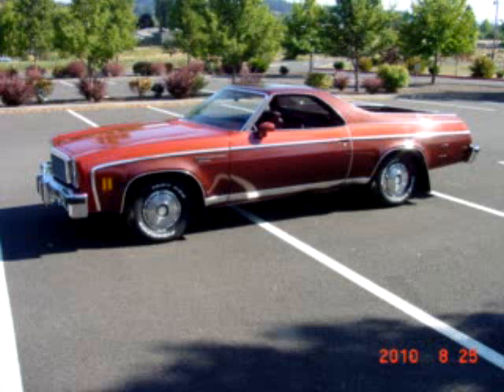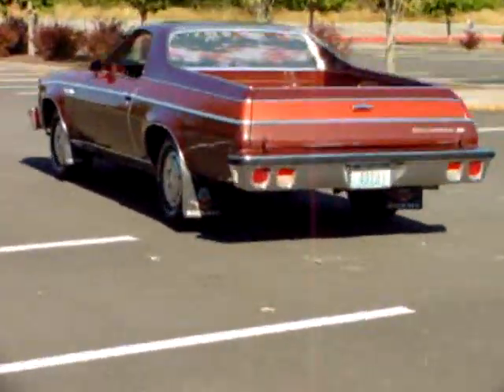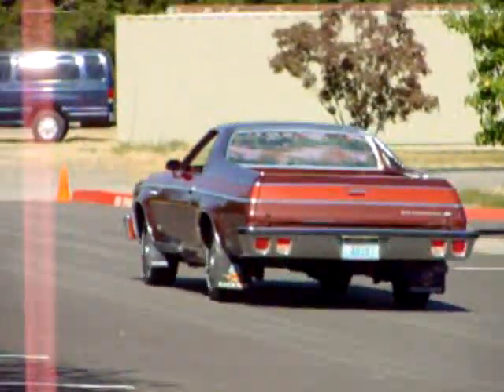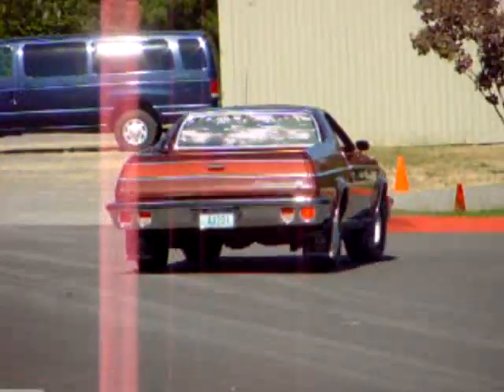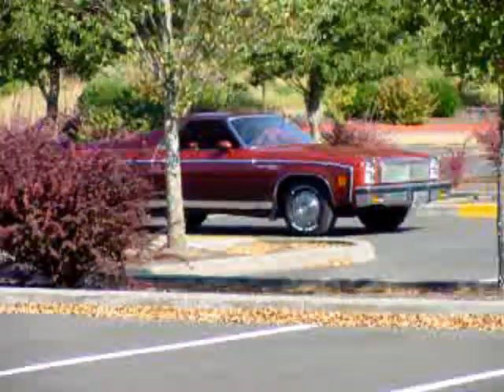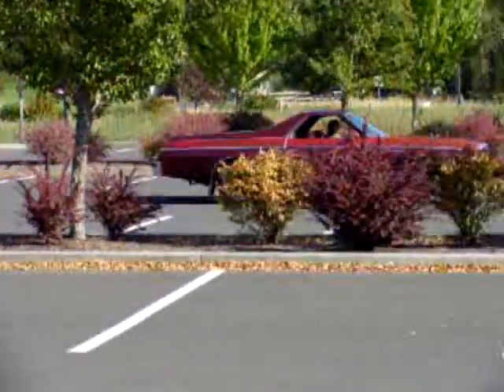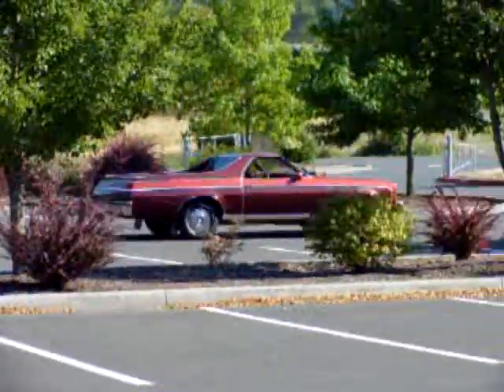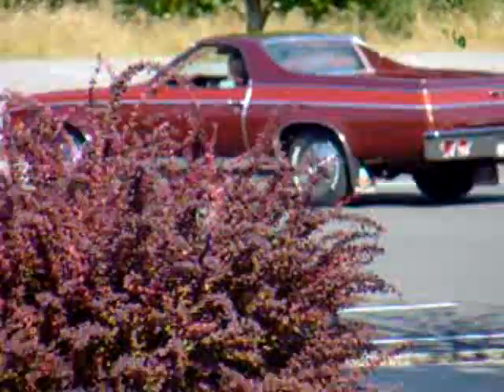One Owner 76 El Camino - only 17K Original Miles! - SOLD!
This little truck is soooo new, we have the build sheet on it.  The colors are Brightwood and Mahogany.  Under the hood is a 400 C.I. short block with a 400 Turbo Hydro transmission.  It has power steering, power brakes, air conditioning, tinted glass, cruise control, rear air shocks, twin horns, cargo tie downs, practically like new interior, removable window screen and brand new tires.  This is a once in a lifetime opportunity to purchase a good solid El Camino with very very low miles in nearly like new condition!